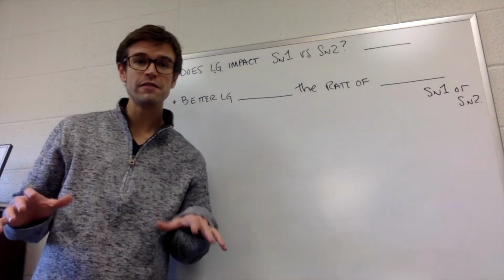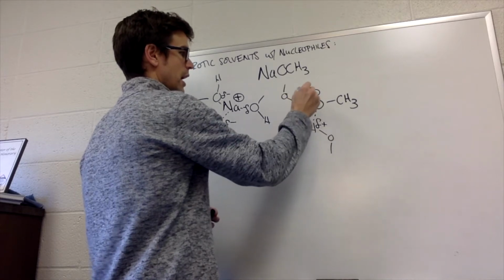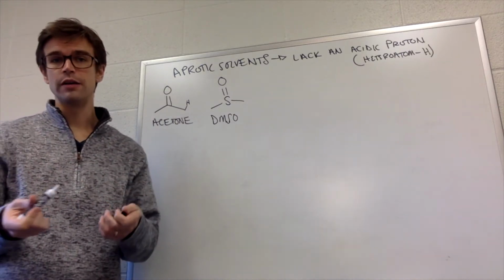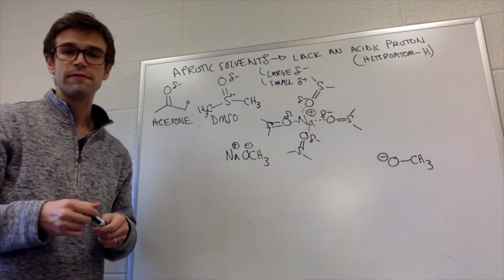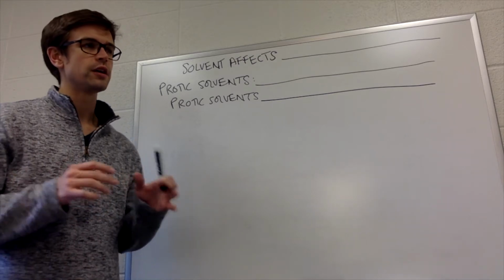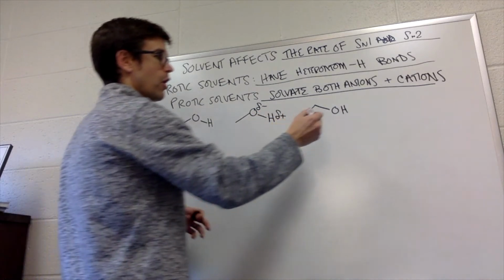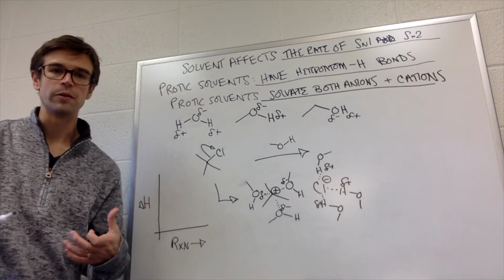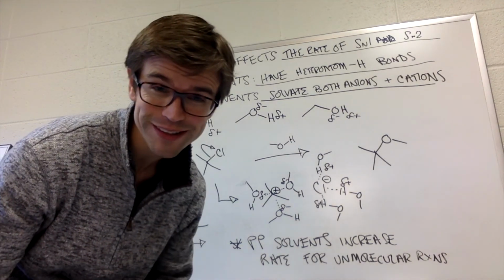Solvents and Leaving Group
Talks about solvents and how they impact reaction rates.